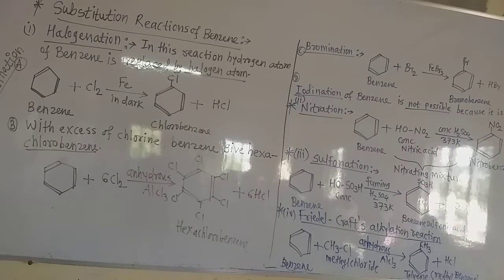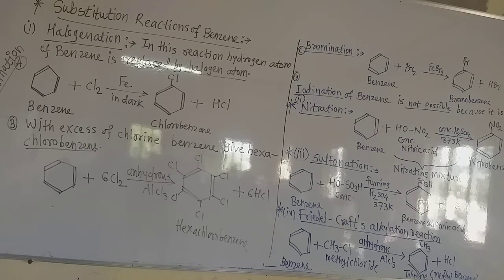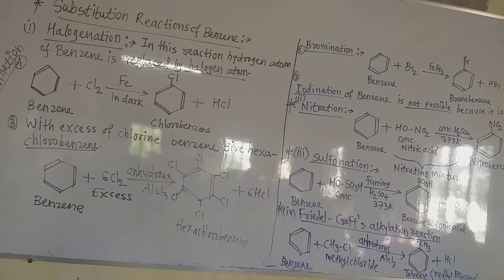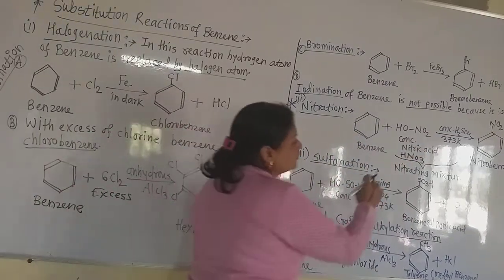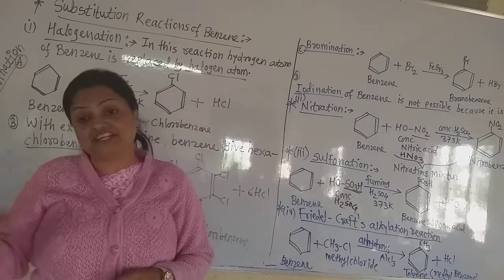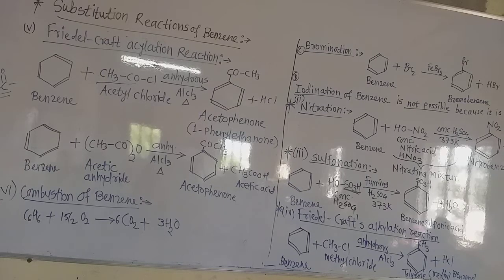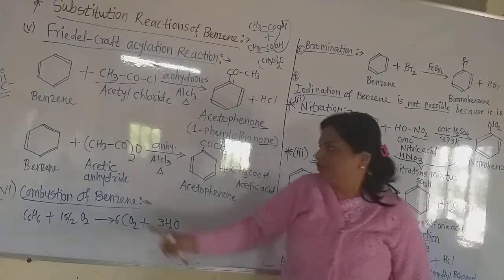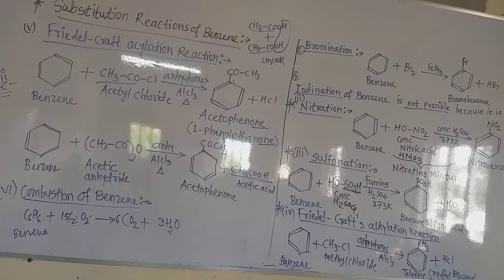Substitution reactions of Benzene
Halogenation  Nitration and sulphonation of Benzene  Friedel Craft  Reactions of Benzene